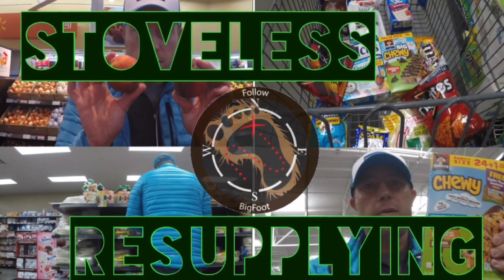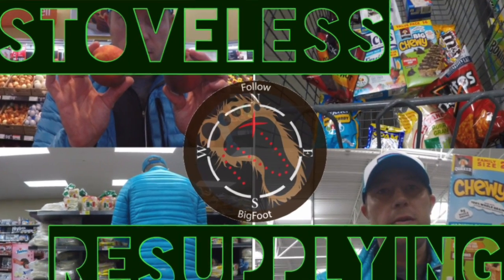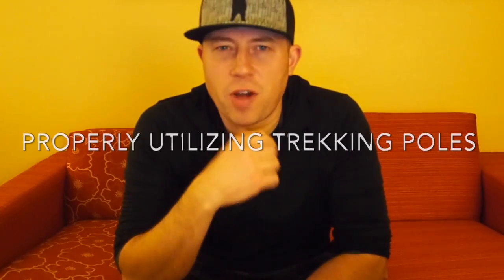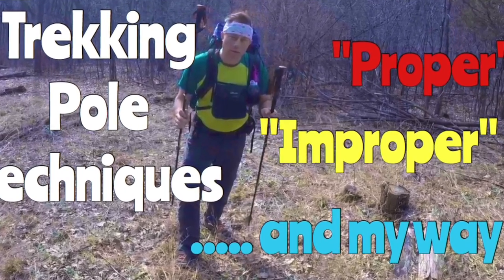How I hiked the Appalachian Trail in 100 Days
Have you wondered what it would take to hike the Appalachian Trail if you didn't have a lot of time. Many students try and thru-hike the A.T. every year in between Summer and Fall semester.

Last year I successfully thru-hiked the Appalachian Trail in under 100 days. I vlogged by entire journey fro Springer to Mama K. Here is a complete dive into how I was able to accomplish this.

Equipment I filmed this video with:
- Camera -
Olympus O-MD E-M5 Mark II

- Sound -
Rode Videomicro Shotgun Mic

- TriPod -
MeFOTO Carbon Fiber Roadtrip